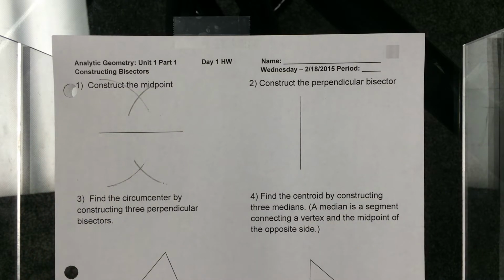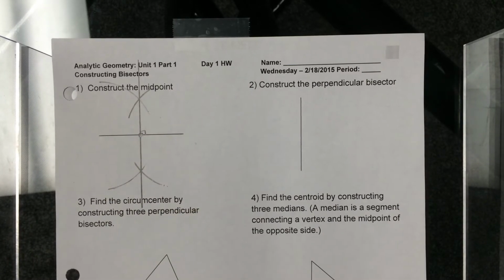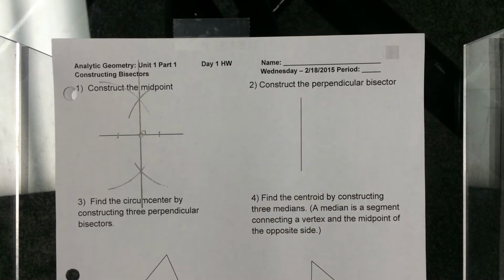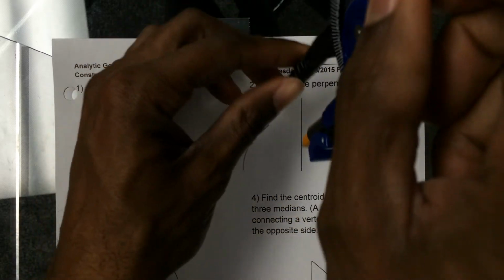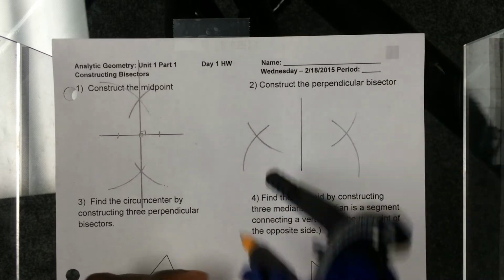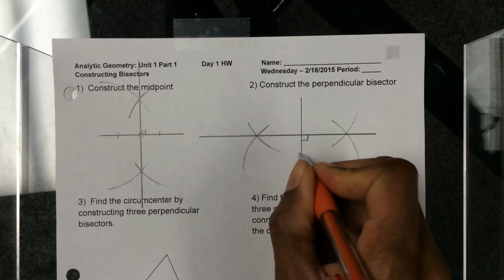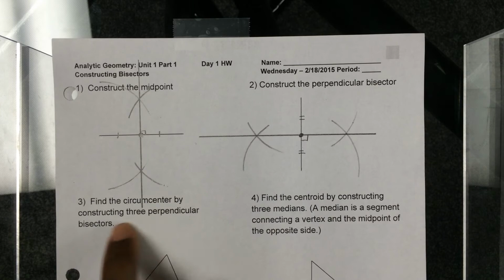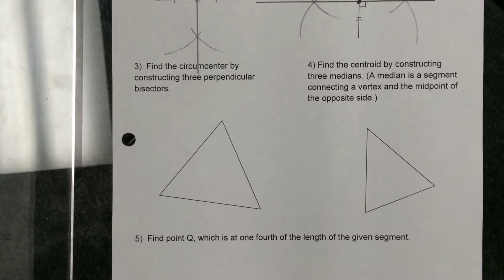Day 1 HW #1 to #5 Constructing Perpendicular Bisectors Circumcenter, Centroid